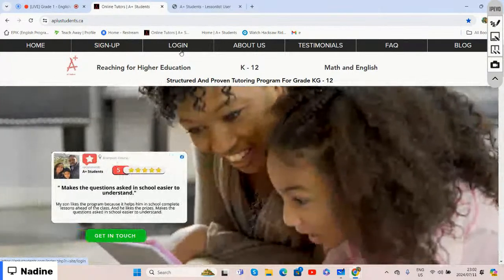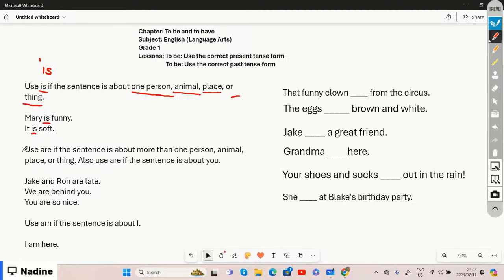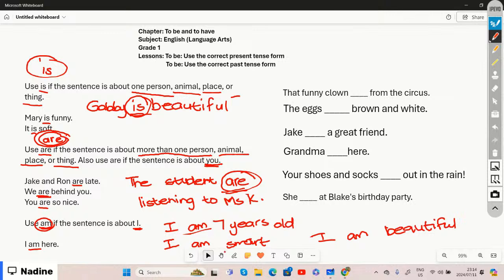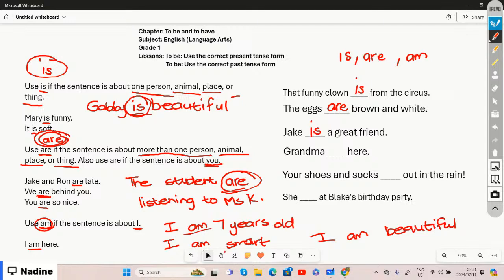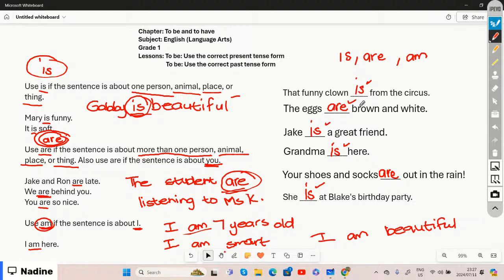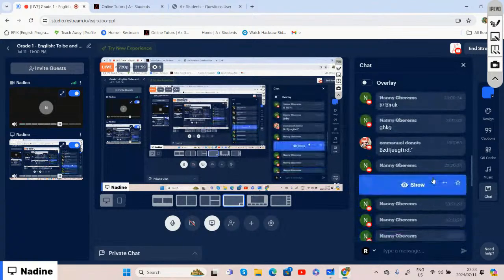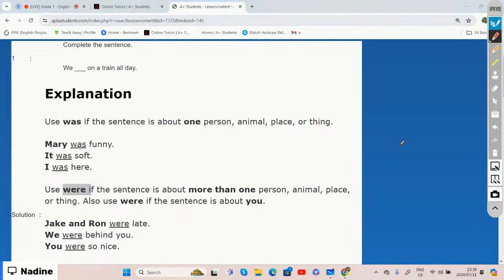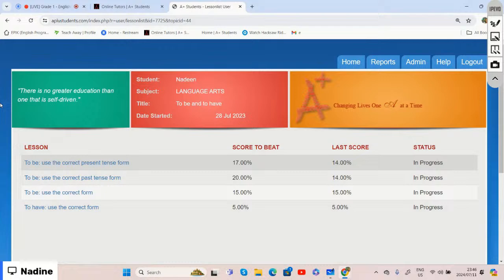Grade 1 - English: To be and to have